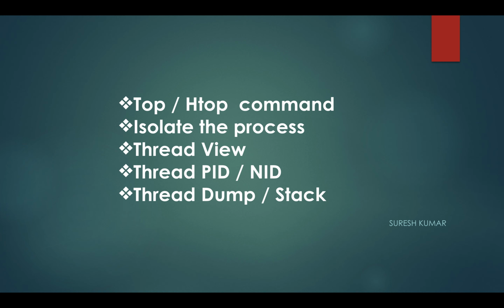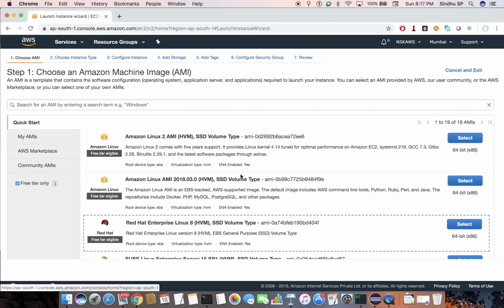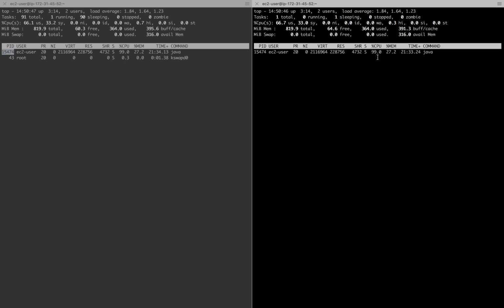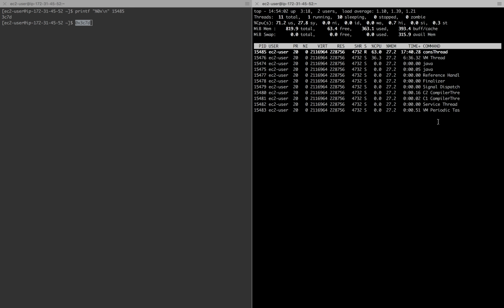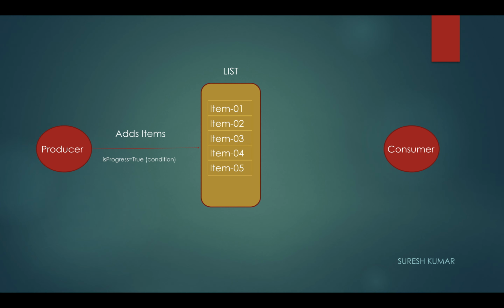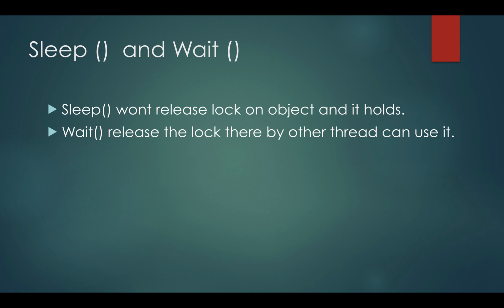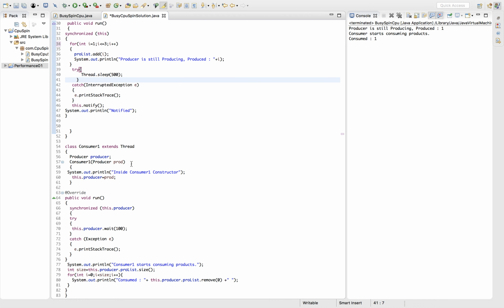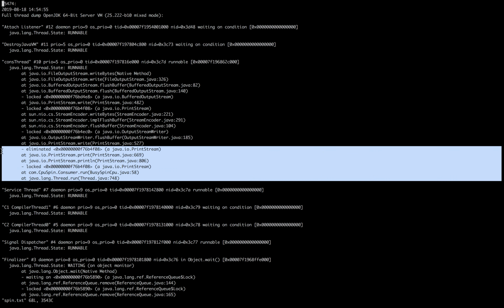High Cpu Spin | Tutorial #03 | Top | Thread PID/NID | JAVA | Performance Engineering For Beginners